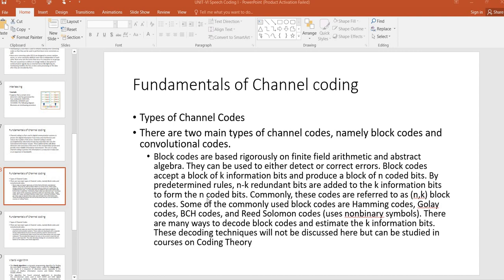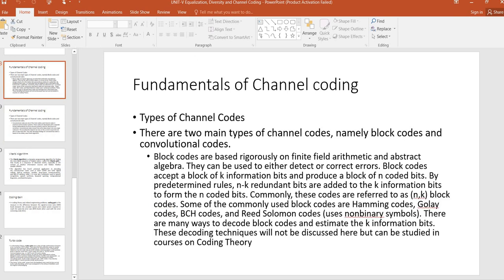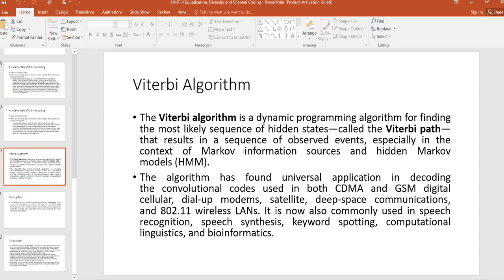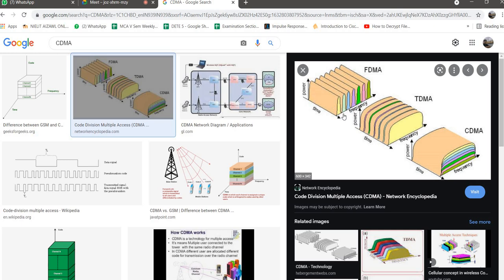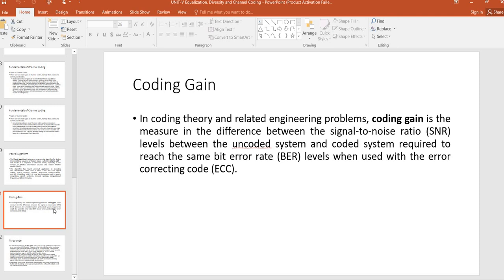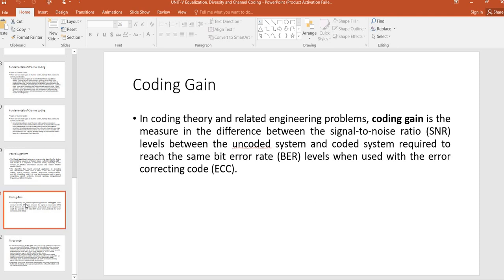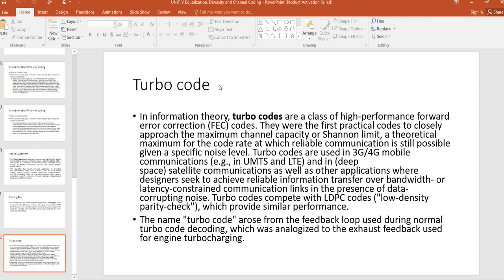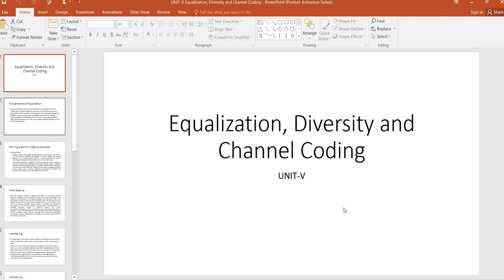DETE UNIT 5 II